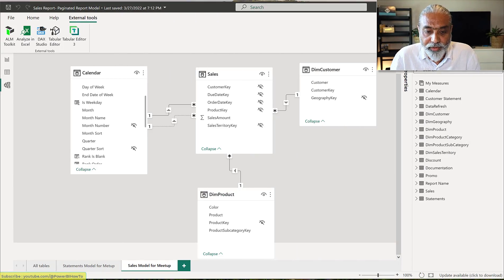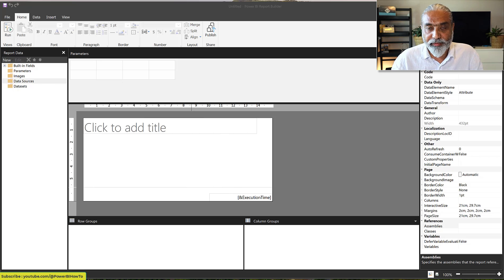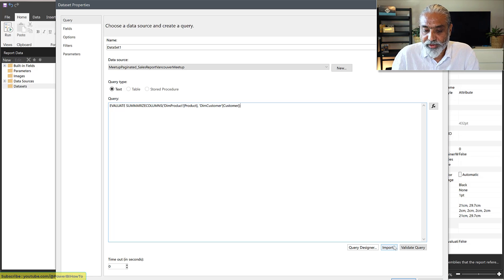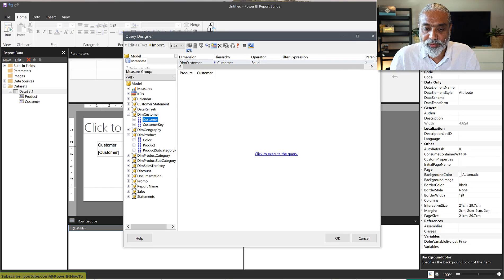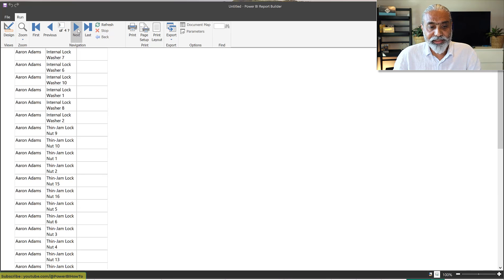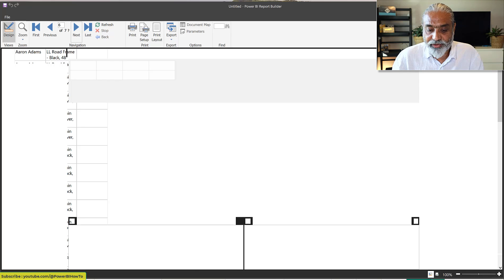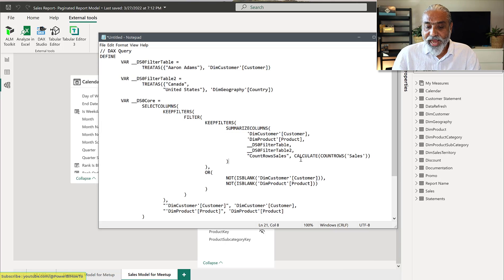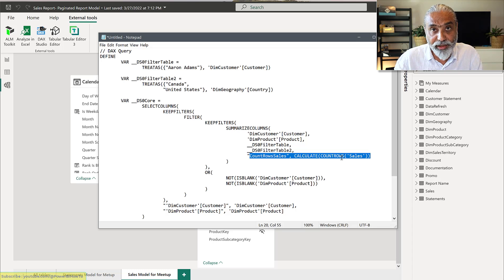Optimizing Paginated Reports: Understanding DAX Queries and Measures for Faster Insights | PeryTUS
Are your paginated reports running slower than expected? Do you find yourself wondering why adding measures is crucial for improving the performance of your paginated reports? Look no further! In this informative video, we delve into the intricacies of DAX queries within paginated reports and unveil key techniques to optimize their performance.

Moreover, this video goes beyond the fundamentals by addressing a common challenge faced by users - understanding the differences between queries generated by Power BI Desktop and Power BI Report Builder. Gain a comprehensive understanding of the nuances between these query types and how they can impact the performance of your paginated reports.

Whether you're a beginner seeking to enhance your understanding of paginated reports or an experienced user looking to optimize their performance, this video equips you with the knowledge and tools necessary to overcome slow-running reports. Unleash the full potential of your paginated reports and elevate their speed and efficiency with the power of DAX queries.

0:00 - Intro
1:40 - Power BI Data Model
2:14 - How it works in Power BI Desktop?
3:34 - How it works in Report Builder?
9:17 - Understand DAX Query Power BI Desktop?
13:36 - Understand DAX Query in the Report Builder?
15:44 - Final Thoughts